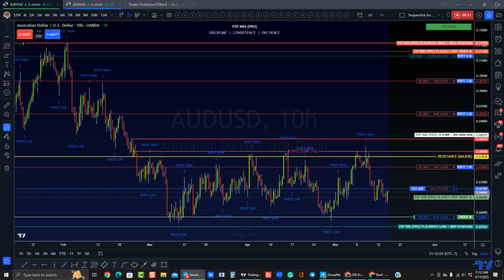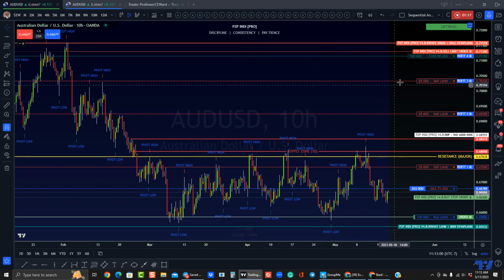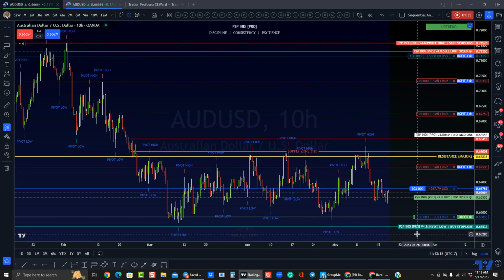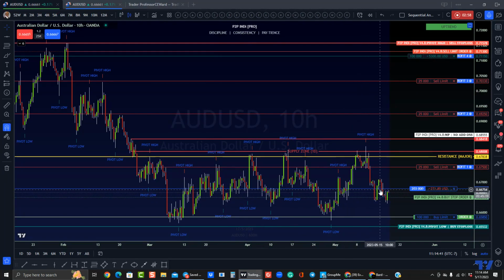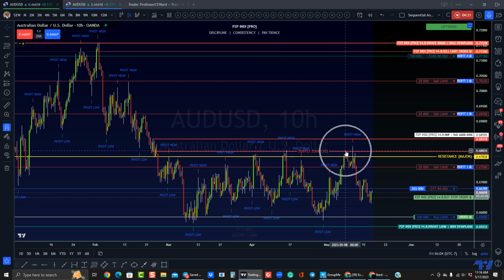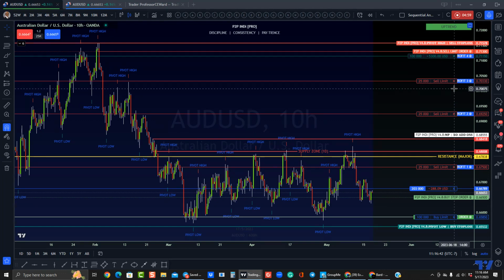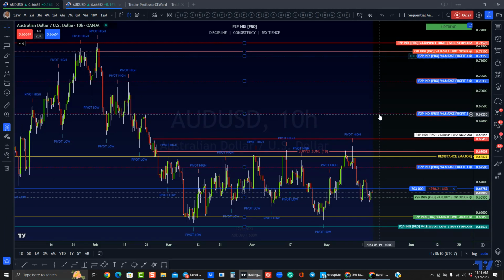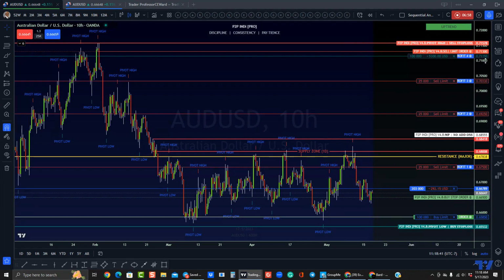✨ NEW: AUDUSD ✨ Curve Analysis (3W) ✨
SLO @ 0.7130 ⏳
TP4 @ 0.7115
TP3 @ 0.7033
TP2 @ 0.6925
TP1 @ 0.6750
BSO @ 0.6650 📈
BLO @ 0.6585

ADDITIONAL INFO:
* The pair is currently trading below the 200-day moving average, which is a bearish signal.
* The RSI is below 50, which is also a bearish signal.
* The MACD is crossing below the signal line, which is another bearish signal.

Based on these technical indicators, the outlook for AUDUSD is bearish and the pair could continue to decline and test the support level at 0.6565.

However, Price Action is currently reacting to a Major Support Level and heading upward. If the pair can break above the resistance level at 0.6783, the outlook would turn to bullish momentum.

Here are some of the factors that could affect the price of AUDUSD in the near future:

* The outcome of the upcoming US Federal Reserve meeting.
* The release of US economic data, such as GDP and unemployment figures.
* The development of the Russia-Ukraine war.

It is important to remember that technical analysis is only one tool that can be used to make trading decisions. It is important to also consider fundamental factors, such as economic data and political events, when making trading decisions.